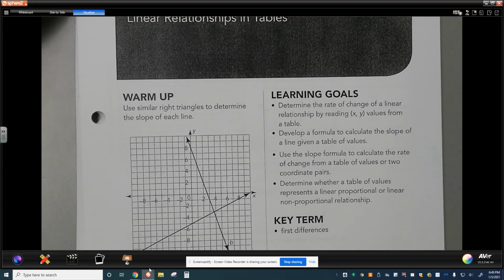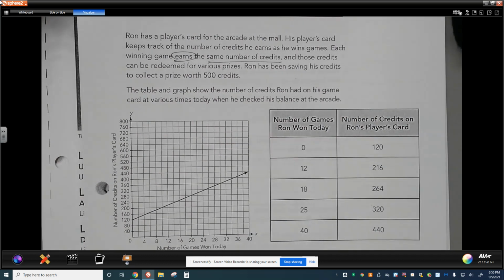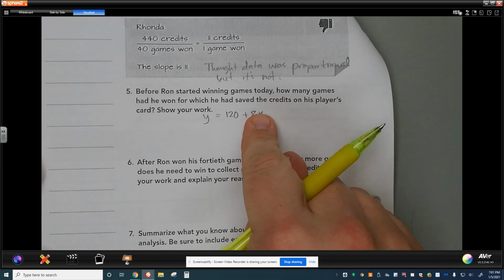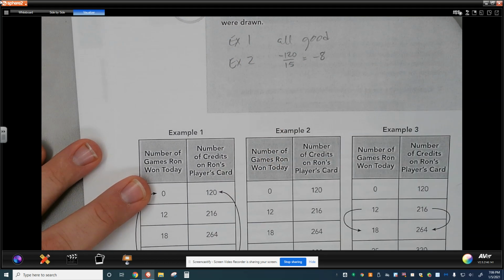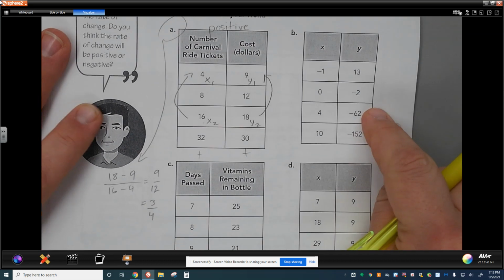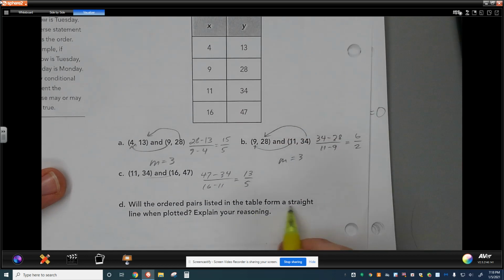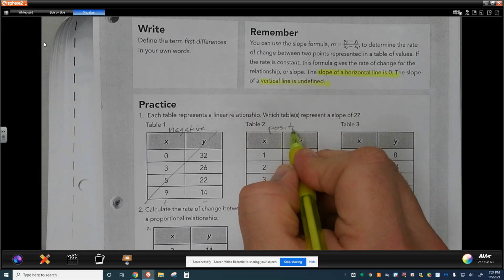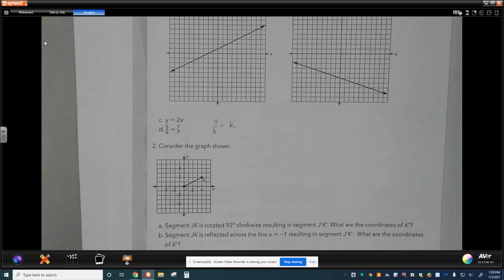Topic 2, Lesson 2 Full Lesson and Homework Help